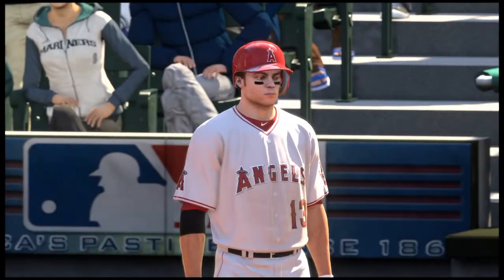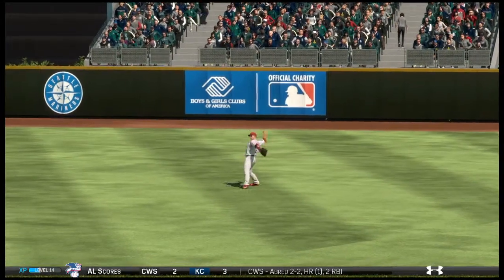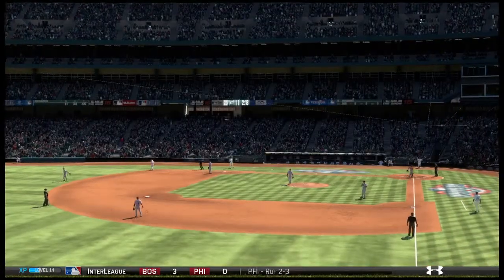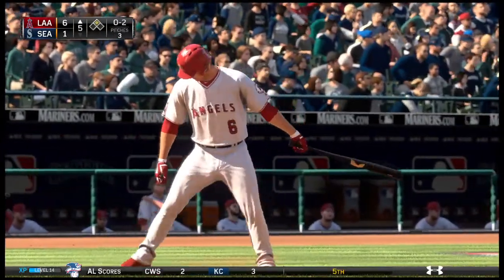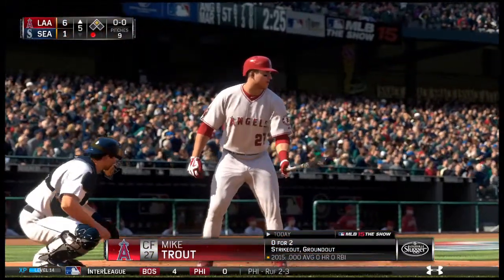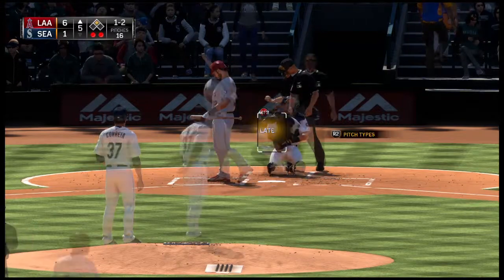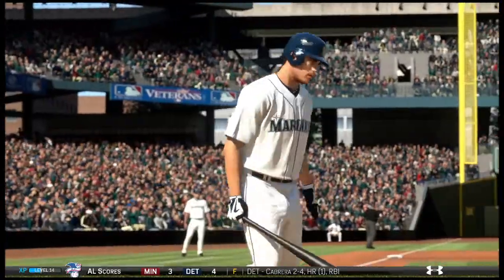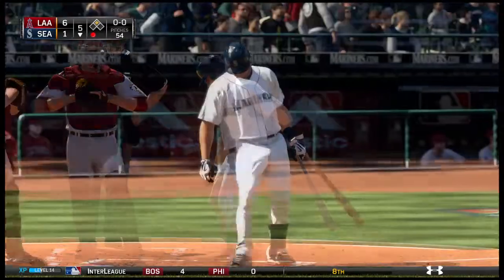MLB® 15 The Show™ Angels franchise opening day vs SEA Mariners